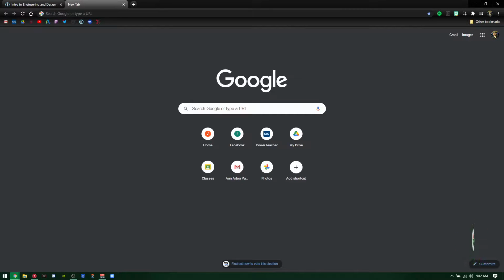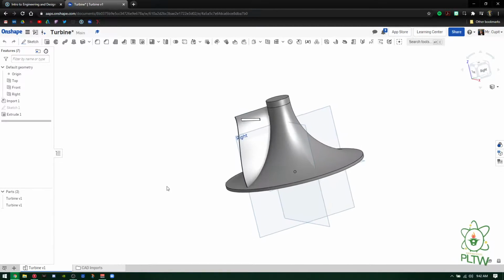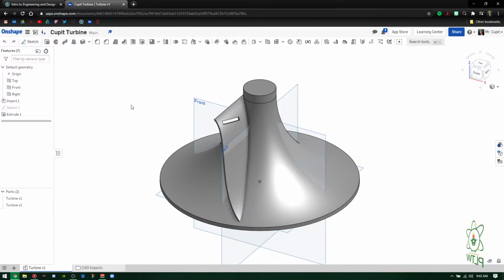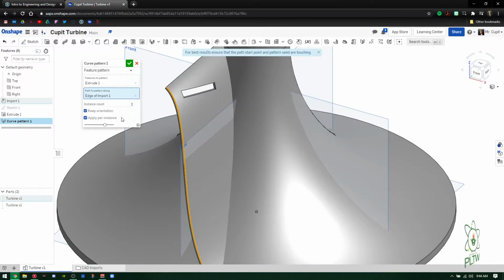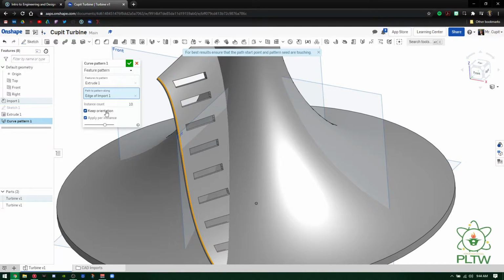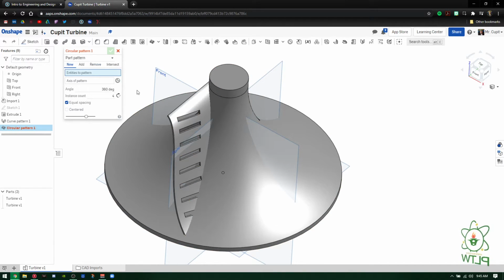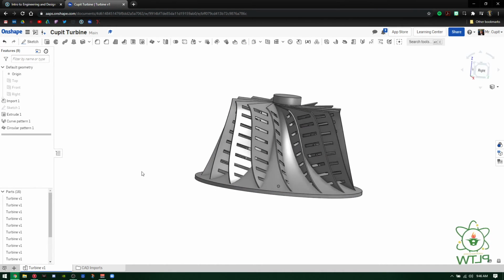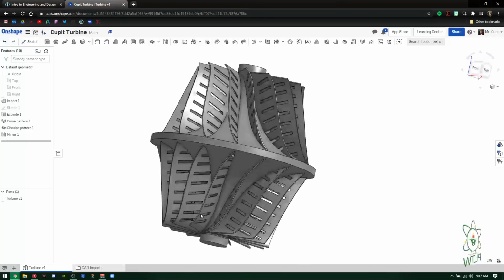Onshape Turbine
This video walks through how to create a Turbine in Onshape!